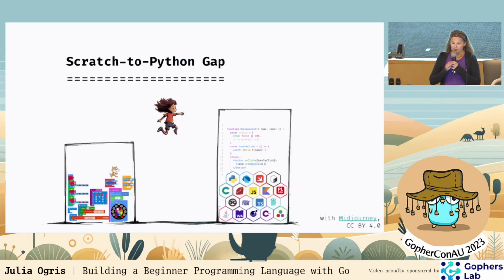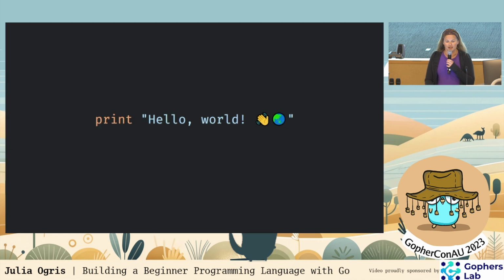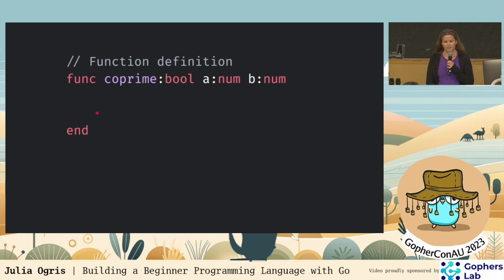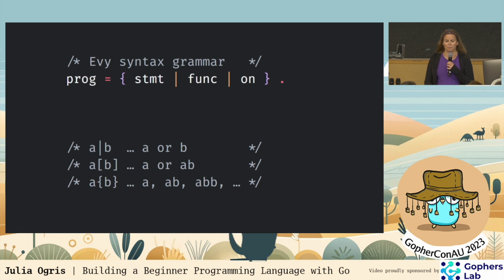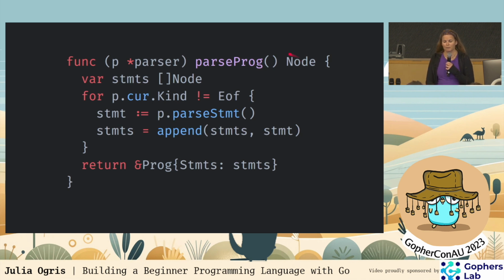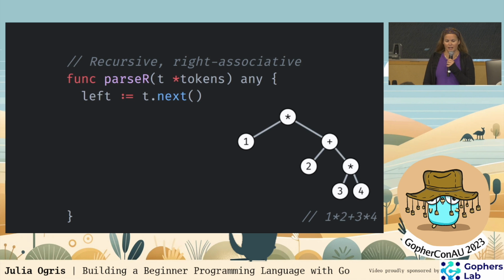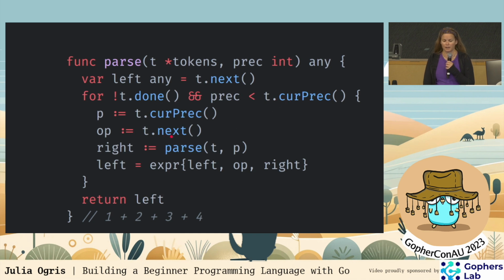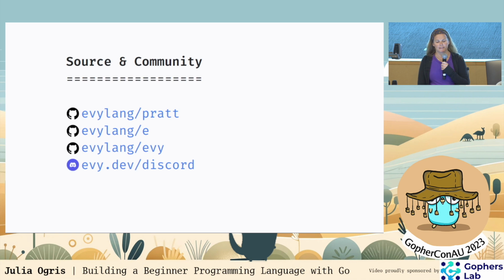11. Julia Ogris - Building a Beginner's Programming Language with Go | GopherConAU 2023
In this talk, Julia will explain the motivation for writing a beginner-friendly programming language. She will then show you how to write an interpreter using only the Go standard library, including how a Pratt parser works for expressions with different operator precedence.

About Julia Ogris
Julia is a software engineer turned independent developer who has worked at both small and large tech companies, including Square and Google. She is currently traveling the world with her family.